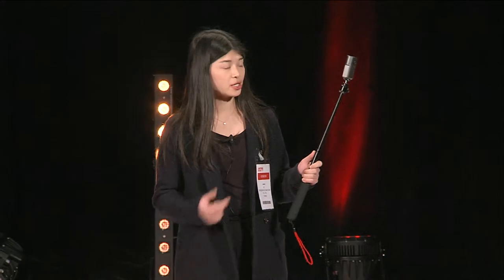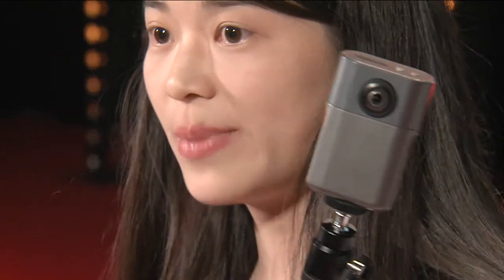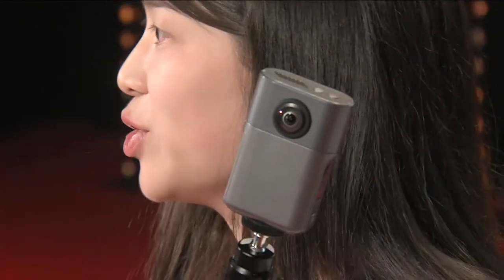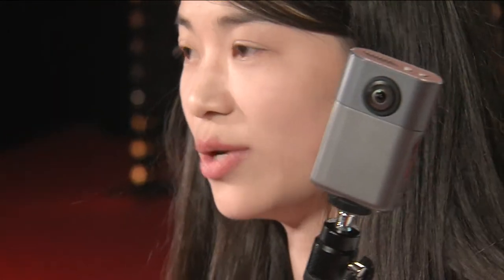60 Seconds to Convince - Shenzhen Evomotion